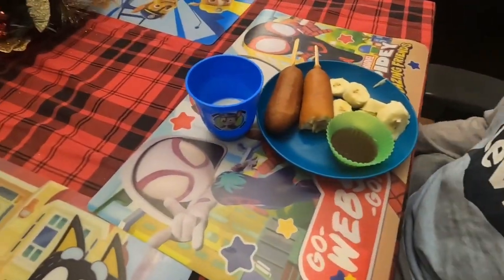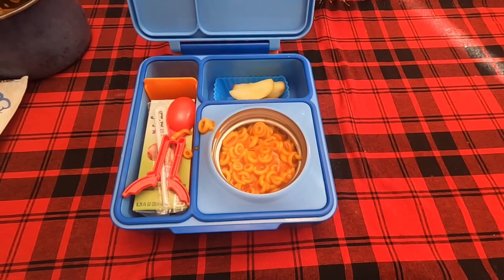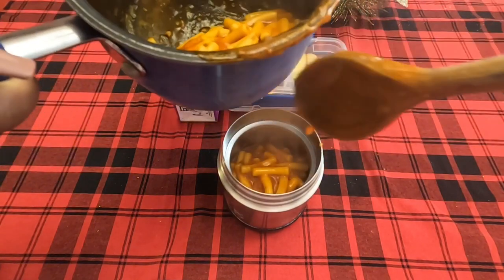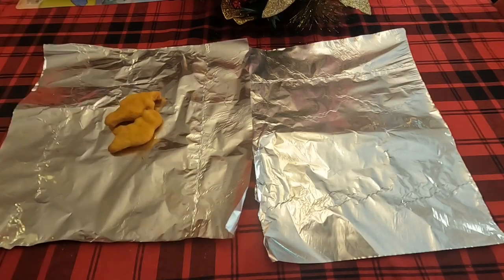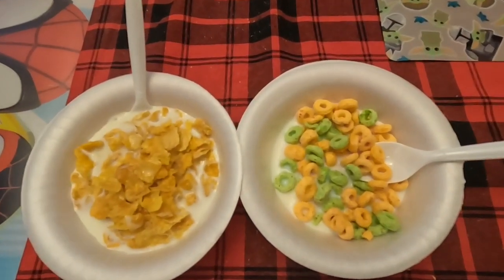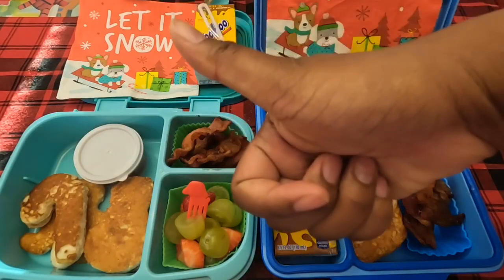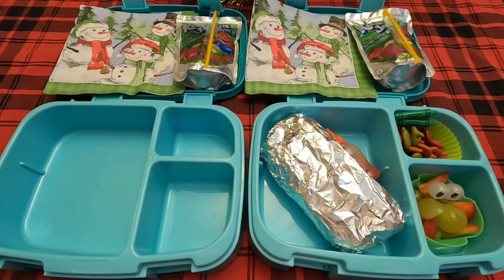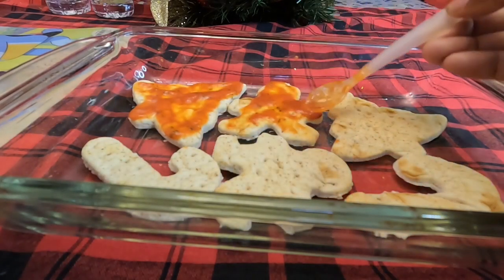CHRISTMAS THEME LUNCH IDEAS 2023 | Roshonda Wilson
Make your own fun lunches!